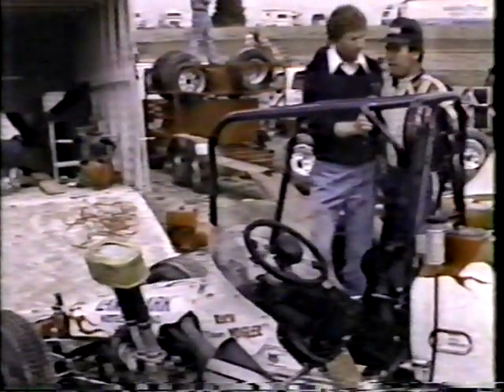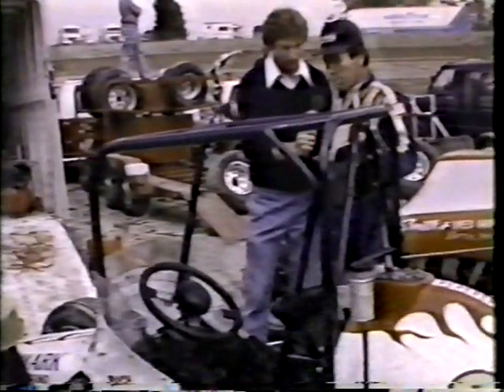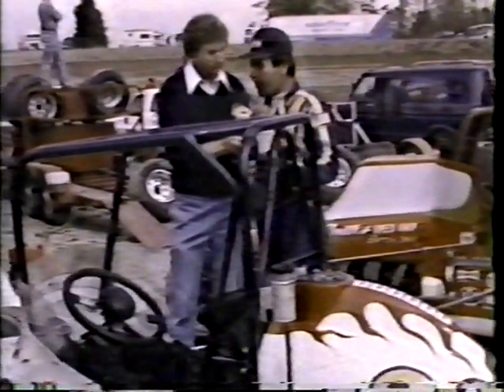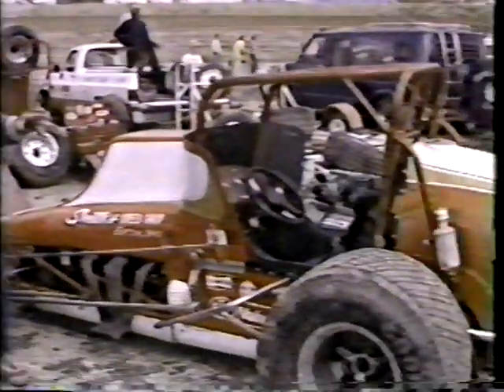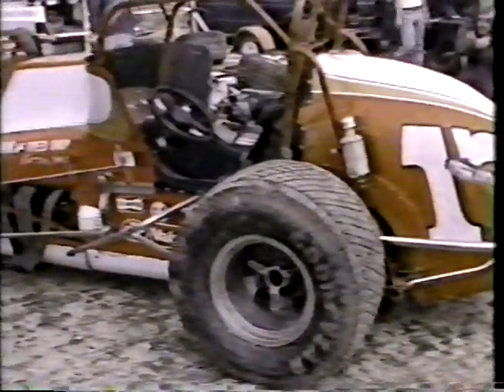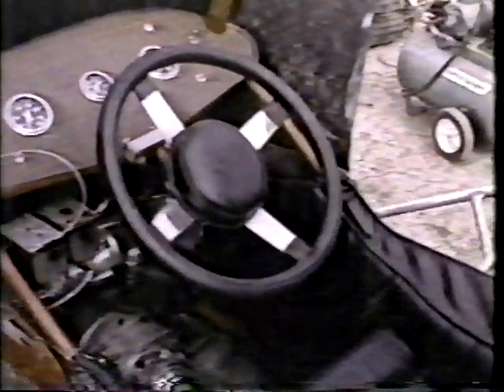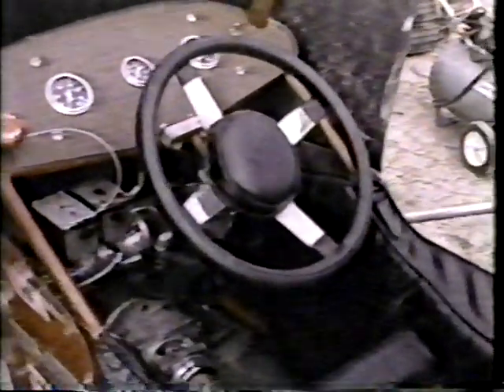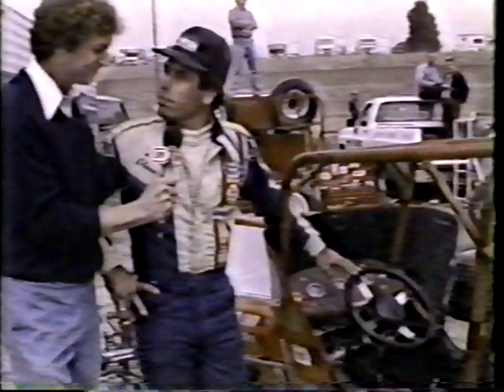Steve Chassey interview-Eldora 1981